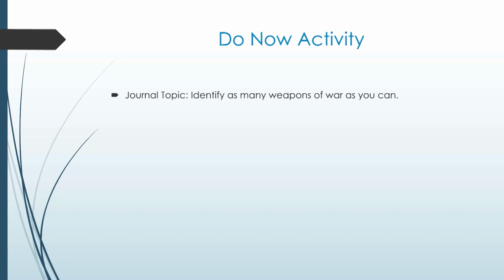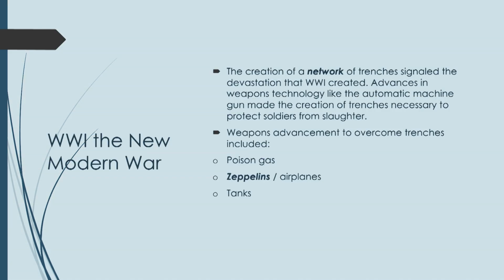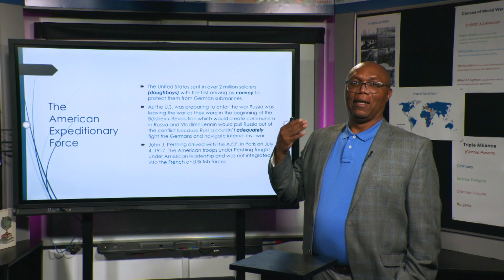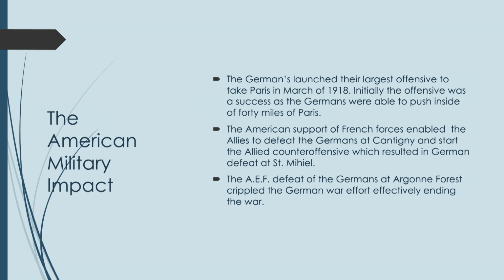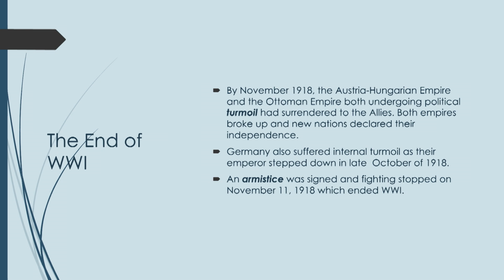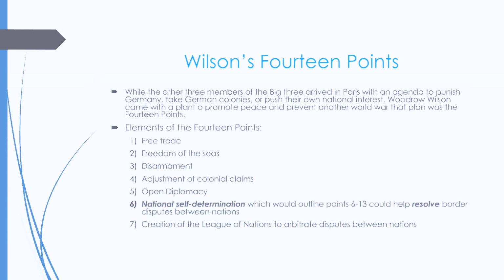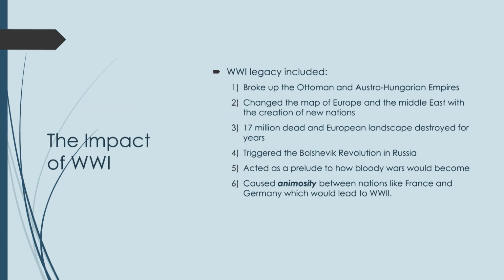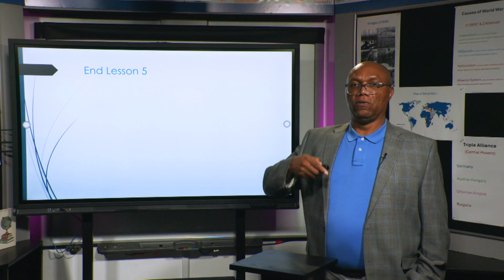MPB US History Unit 6 Lesson 5: WWI The Great War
Model Lesson aligned to the Mississippi Department of Education MCCR Standards: USH 4.8 Investigate controversies over the Woodrow Wilson’s Fourteen Points, Treaty of Versailles of 1919, and the League of Nations. USH 5. 7 Debate the causes and effects of the social change and conflict between traditional and modern culture that took place during the 1920s, including the role of women, the Red Scare, immigration quotas, Prohibition, and the Scopes trial.